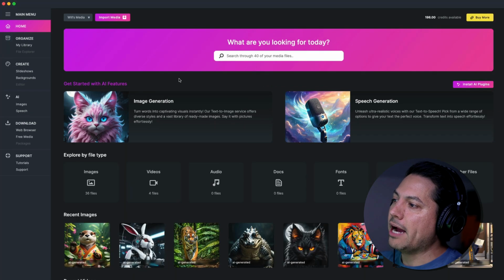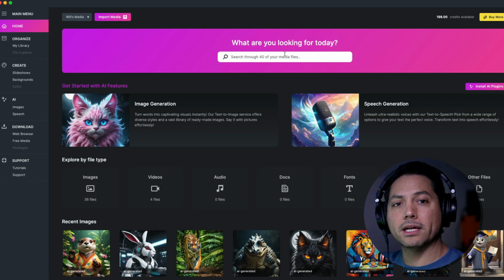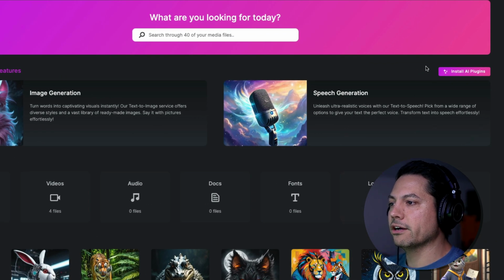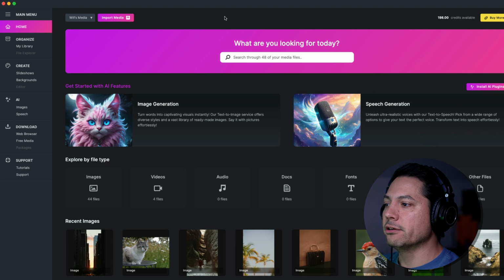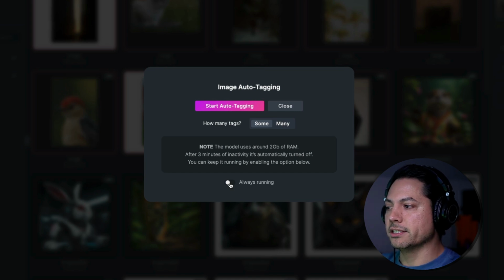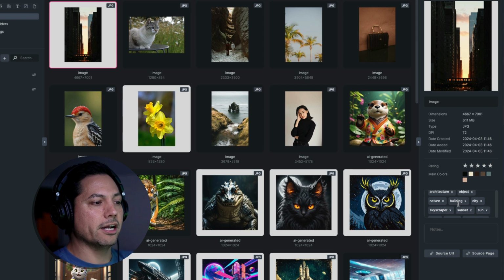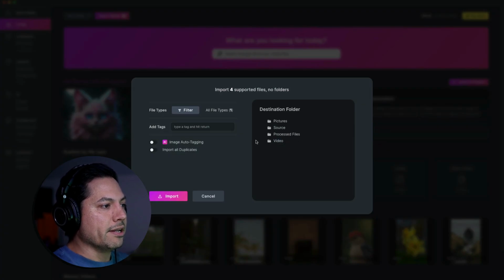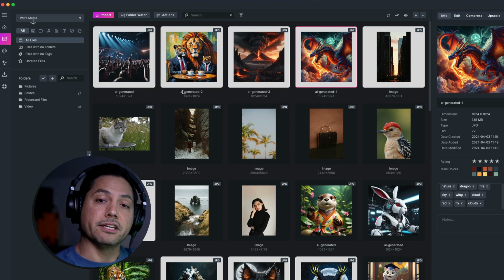MediaPlace - Auto Tagging with AI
Learn how to effortlessly organize and categorize your image library with the power of artificial intelligence. Say goodbye to manual tagging and hello to efficiency!